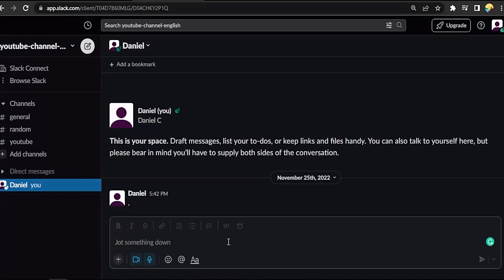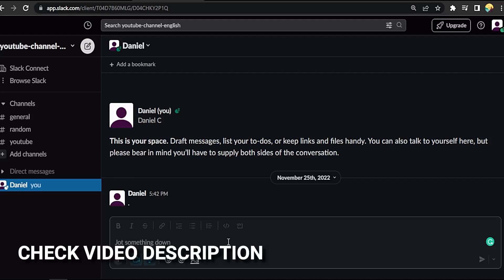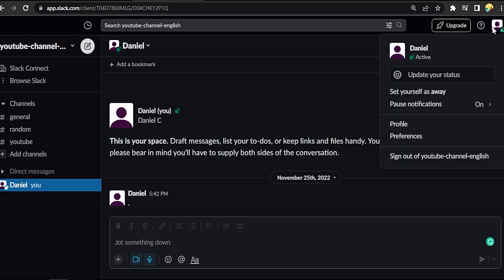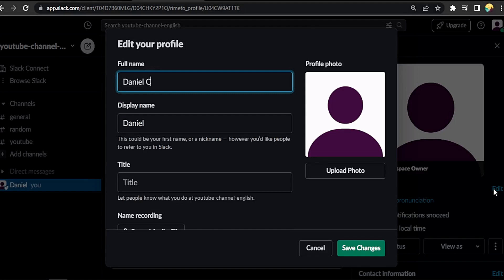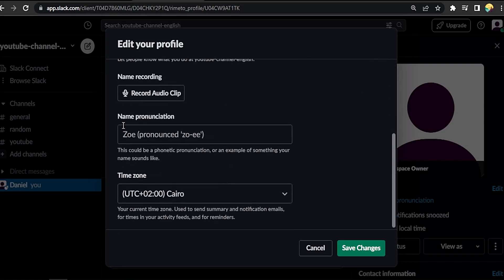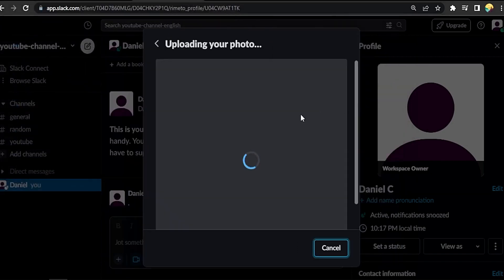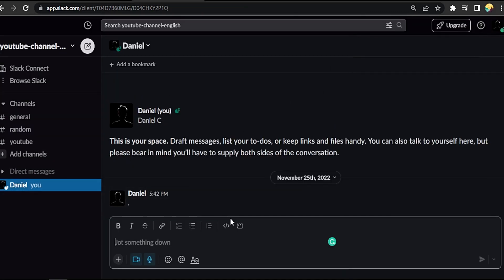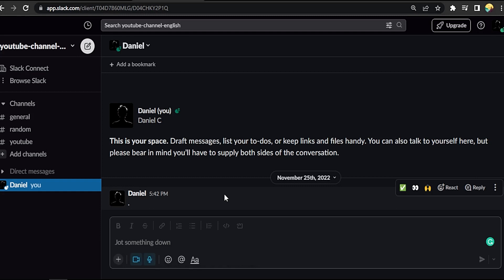✅ How To Set Up Your Profile In Slack 🔴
Slack is an instant messaging program designed by Slack Technologies and owned by Salesforce. Although Slack was developed for professional and organizational communications, it has also been adopted as a community platform.